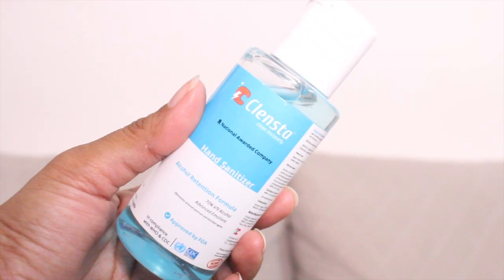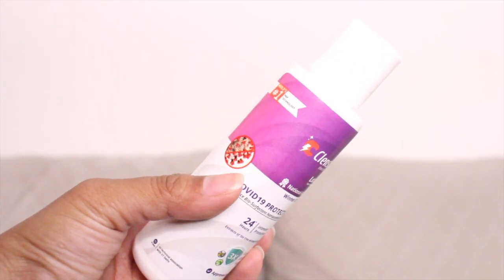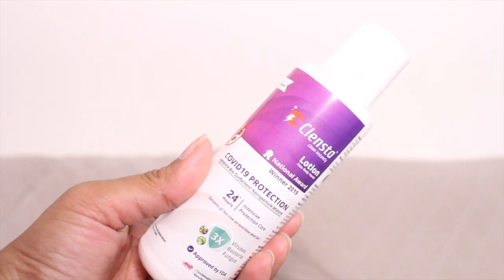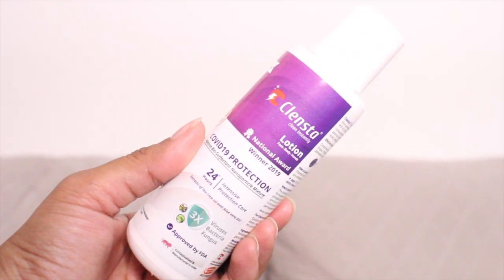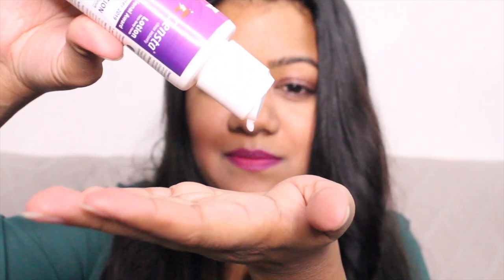*NEW* winter skincare Do's and Dont's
Living with CoronaVirus means we all have to update our skincare regimes. Check out the NEW skincare do's and dont's that we all MUST follow to get glowing skin this winter while also staying safe!

Products mentioned:
1. Clensta hand sanitizer
2. Clensta Covid-19 Protection Lotion

Stay safe, stay Clensta!